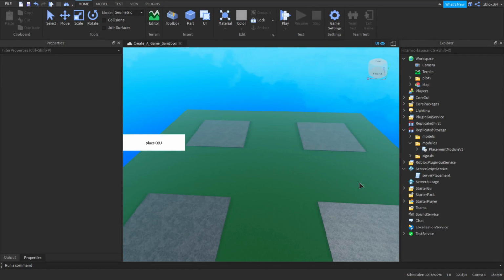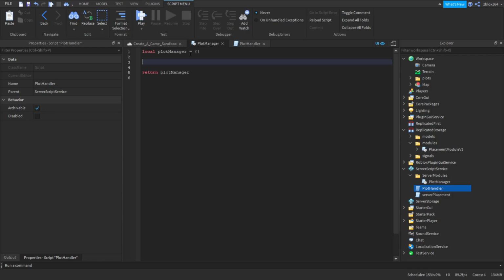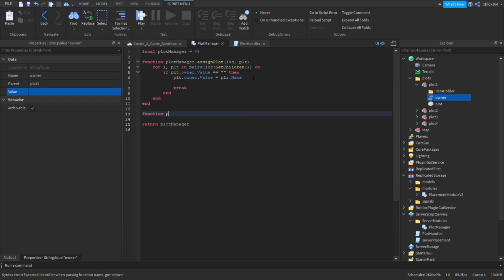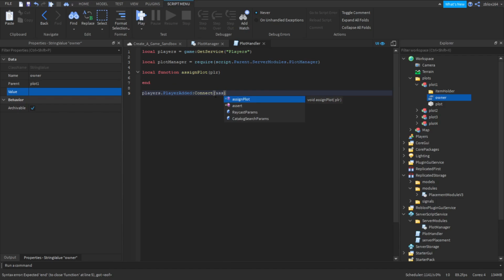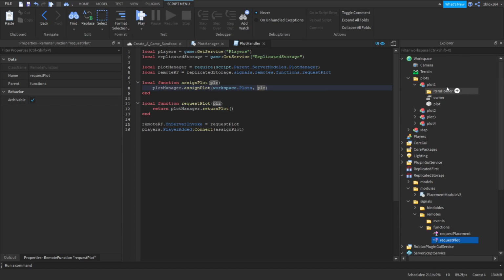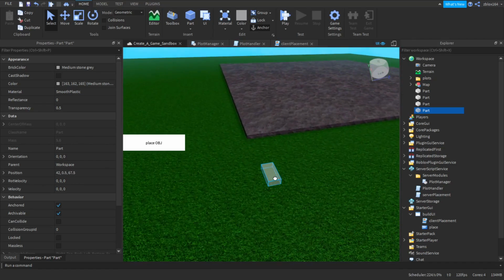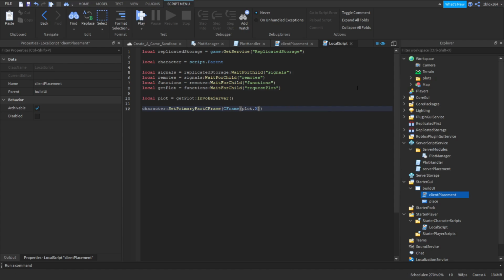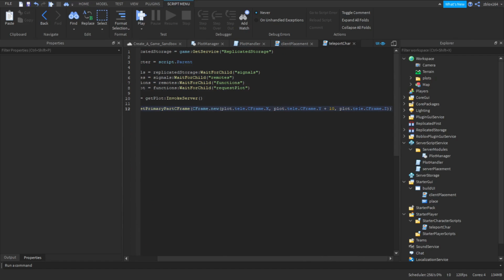Sandbox Tycoon Tutorial: P3 - Plot system (Roblox Studio)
In this tutorial, I continue the sandbox tycoon series by creating an automatic plot system! This will allow for players to spawn in the game, get a plot and start placing objects on that plot!

Scripting level - 4/10
Key:
1 = Complete beginner
5 = Intermediate
'7-8 = Proficient
10 = Pro

3.
4. Comment (Worst method)

If you did or didn't enjoy the video, please comment giving feedback (I am open to criticisms).

Intro (0:00)
Join the discord (0:41)
Setup (1:28)
Creating the module (3:11)
Creating the system (7:10)
Teleport system (14:14)
Final explanation (18:43)
Outro (20:20)